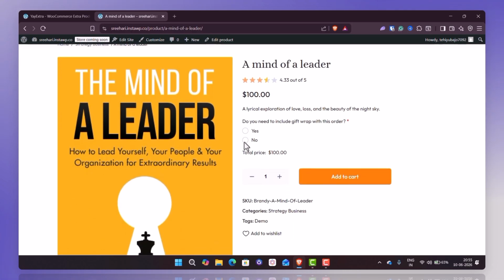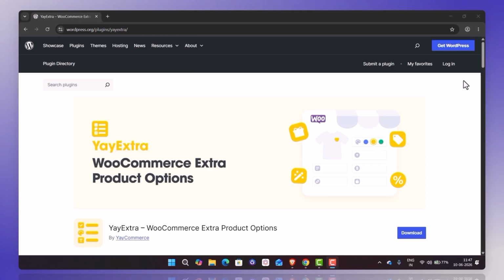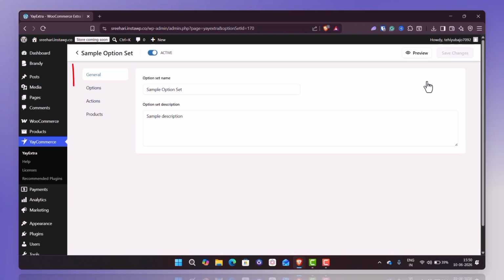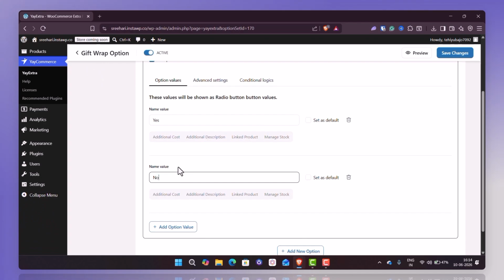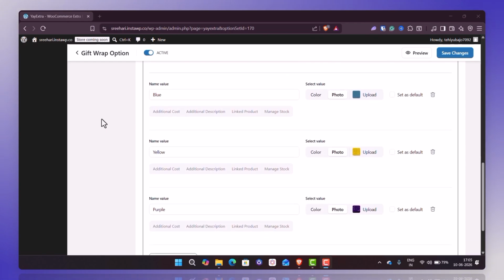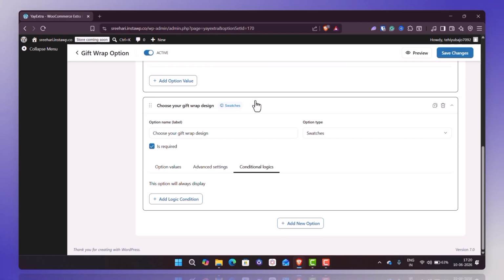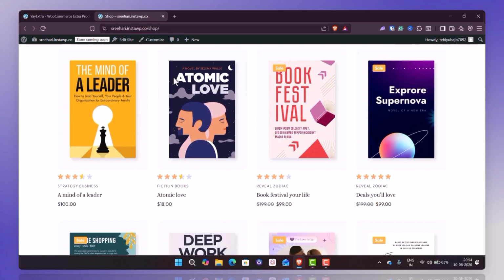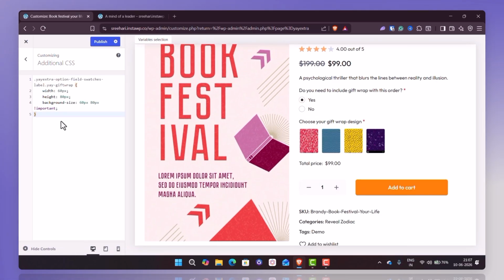How to Add Gift Wrapping Options in WooCommerce (with Conditional Logic) | Using YayExtra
Want to boost your average order value with a simple upsell? In this tutorial, we'll show you how to add a professional gift-wrapping option to your WooCommerce product pages using YayExtra - no complex coding or product variations required.
You'll learn how to create a conditional gift wrap selector that only appears when customers say "yes," add swatch-style design options with real product images, and even charge an extra fee for gift wrapping — all directly on the product page.

⏱️ *Timestamps:*
00:00 Introduction & what we're building
00:45 Step 1: Installing & activating YayExtra
01:30 Step 2: Creating a new option set
02:00 Adding the "Do you need gift wrap?" radio button
02:30 Adding the gift wrap design swatch option
02:58 Uploading product images for each swatch value
03:15 Adding an extra charge for gift wrapping
03:30 Configuring advanced swatch settings
03:51 Setting up conditional logic (show swatches only on "Yes")
04:20 Assigning the option set to products
04:36 Step 3: Testing the gift wrap option on the front end
05:05 Step 4: Customizing swatch size with CSS
05:27 Wrap-up & next steps

✅ How to install and set up YayExtra in WooCommerce
✅ How to create radio button and swatch-type extra options
✅ How to use conditional logic to show/hide options
✅ How to add images to swatch options for a better UX
✅ How to charge additional fees for optional add-ons
✅ How to style your options using custom CSS classes

CSS to Make the Gift Option Bigger:
.yayextra-option-field-swatches-label.yay-giftwrap {
    width: 60px;
    height: 80px;
    background-size: 60px 80px !important;